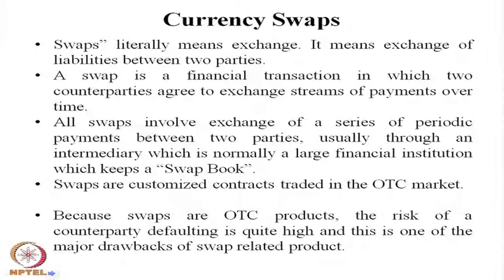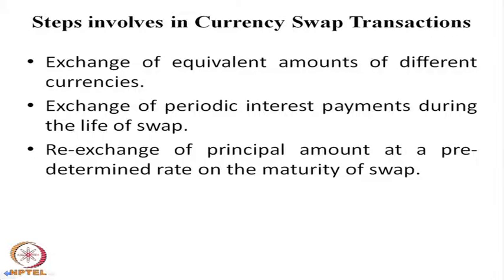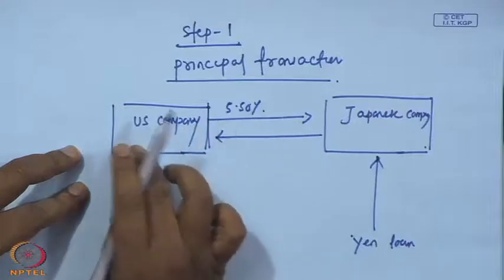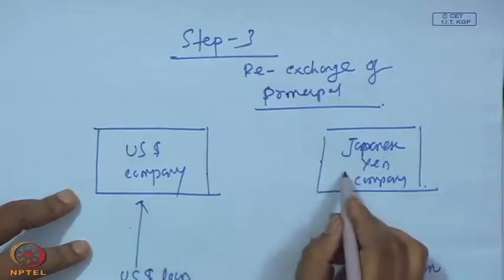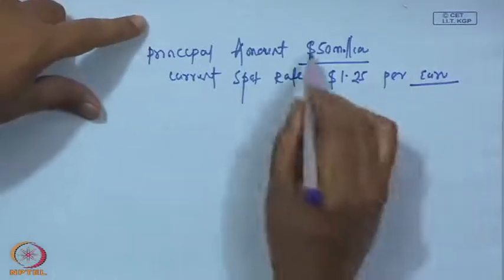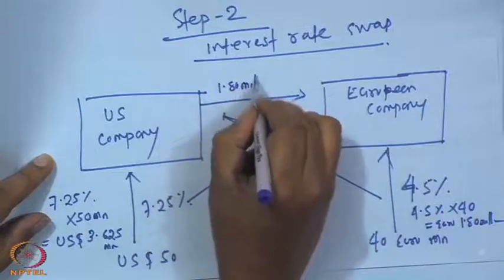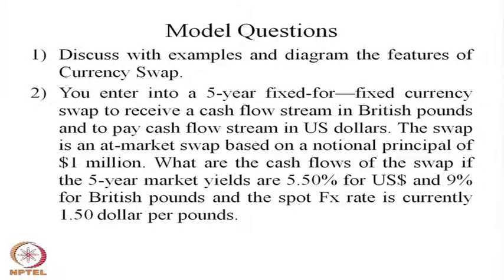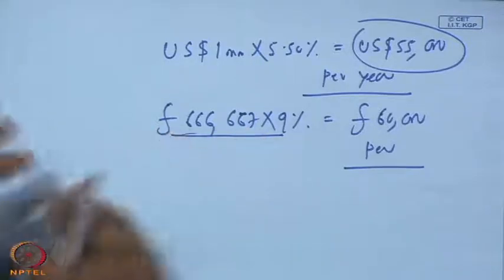Mod-01 Lec-20 Currency Swaps